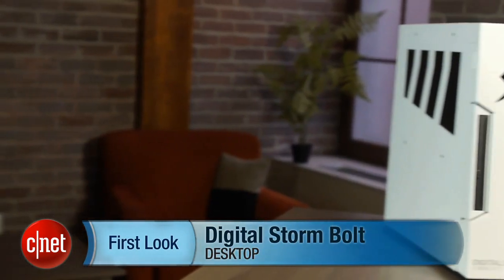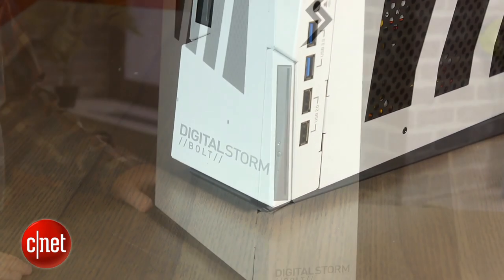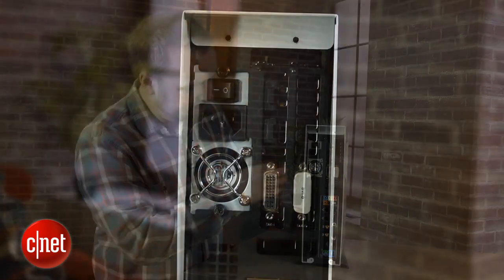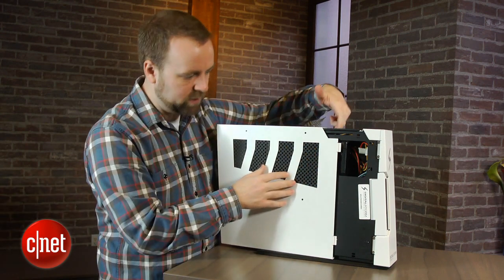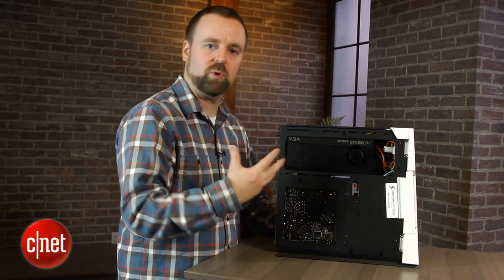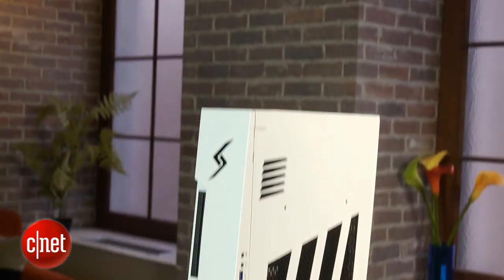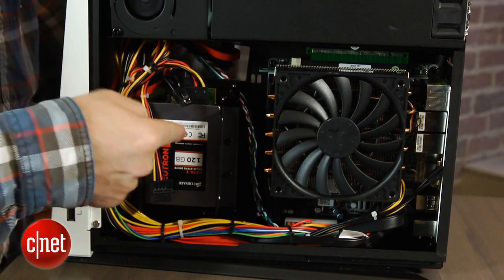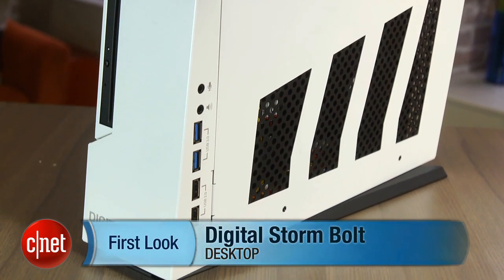Digital Storm's tiny, affordable PC gaming powerhouse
The small form factor Digital Storm Bolt gaming desktop will play anything on the market. You might even be able to afford it.